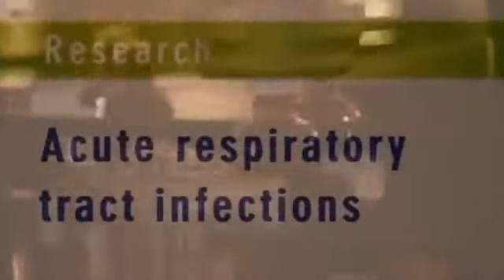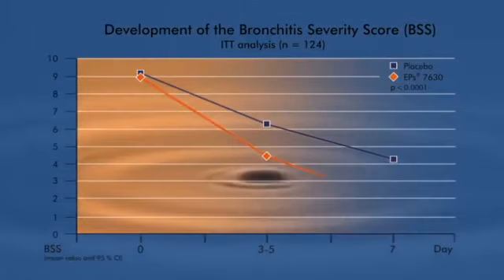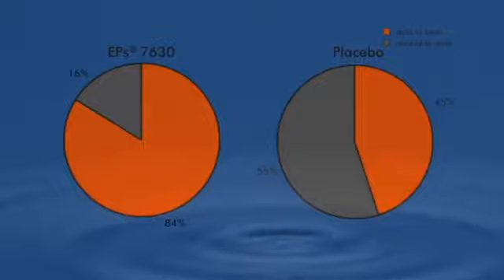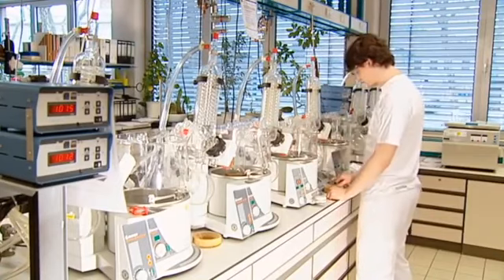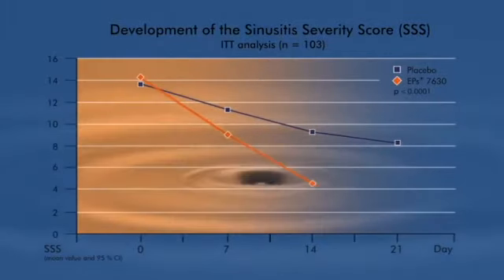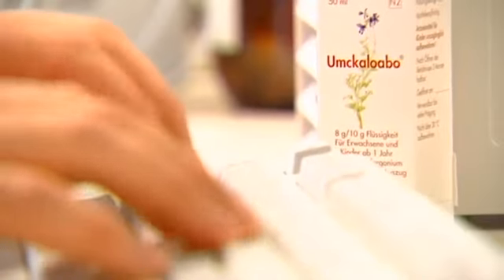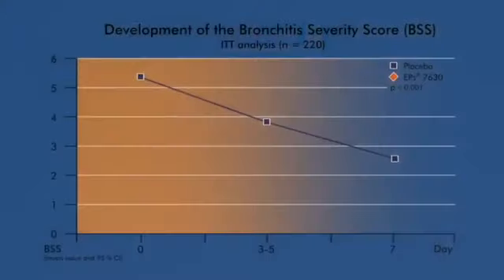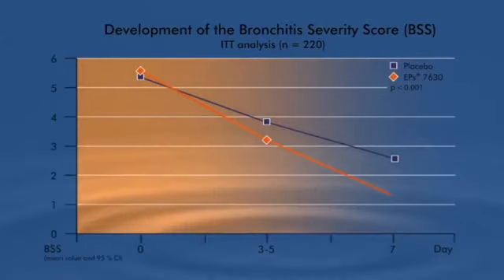Pelargonium Sidoides - Clinical trail summary (12min)